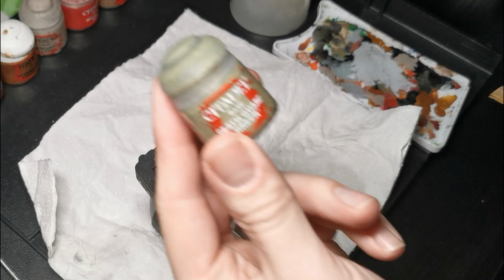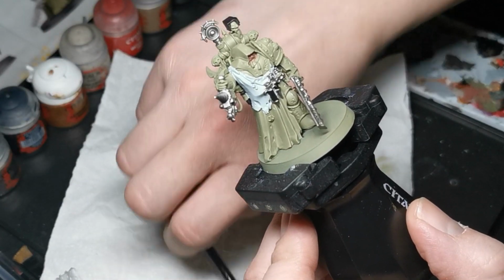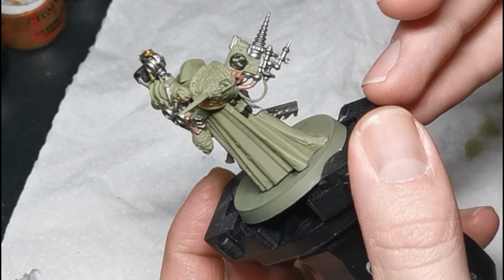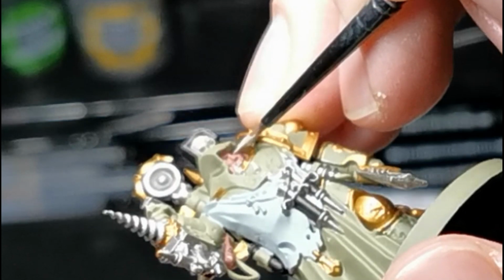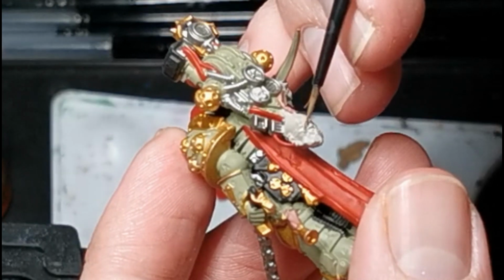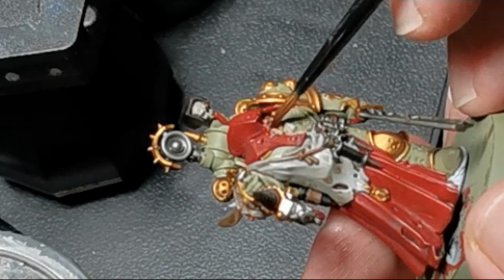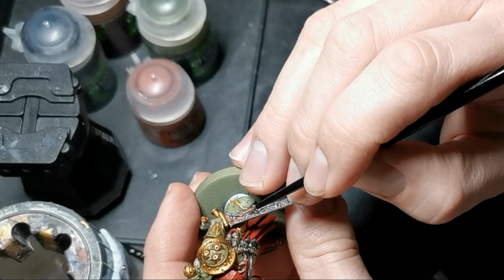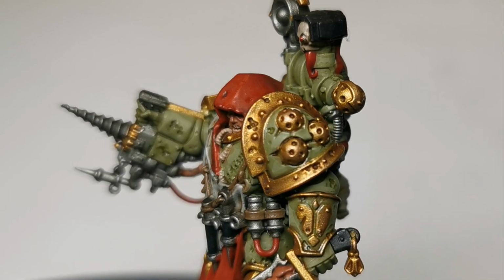Battle Ready Plague Surgeon | Warhammer 40k Conquest Issue 38 Paint Guide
Finally we get our Plague Surgeon painted up and battle ready! PLUS we have a return of our Community Focus! Relax, we've got this! 🤘😎🔥

For anything else, check out Elemental Games for discounts here!